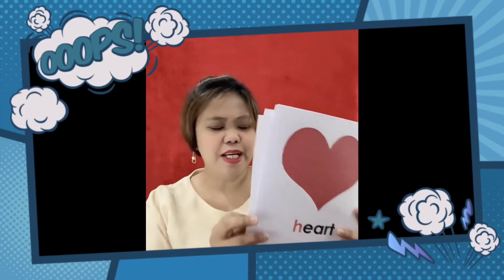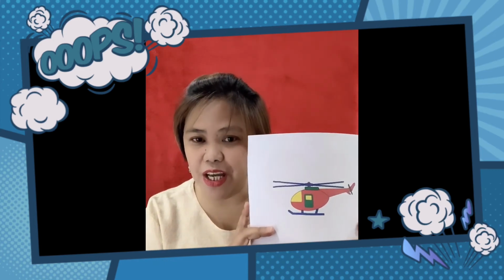Phonics Letter “h”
Letter h
Sound and vocabularies